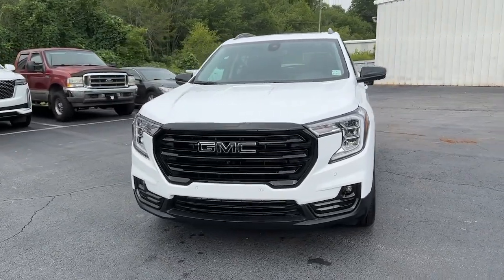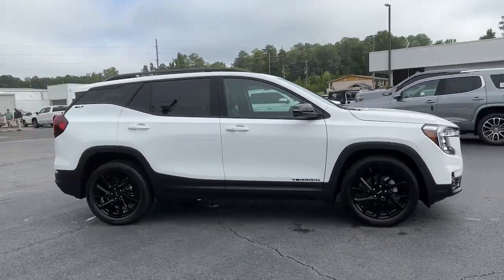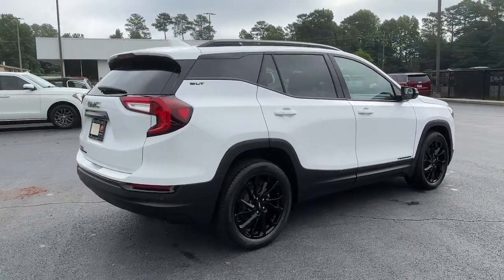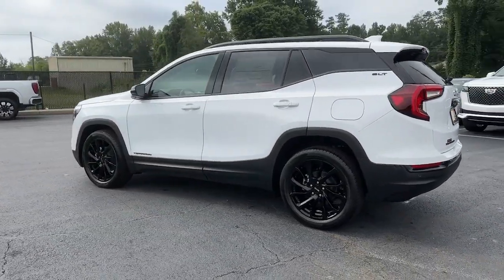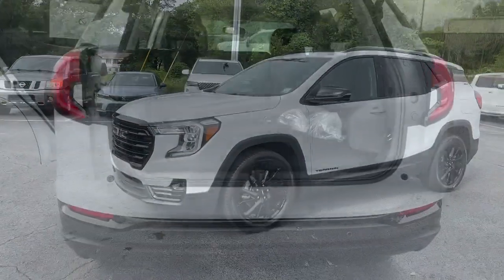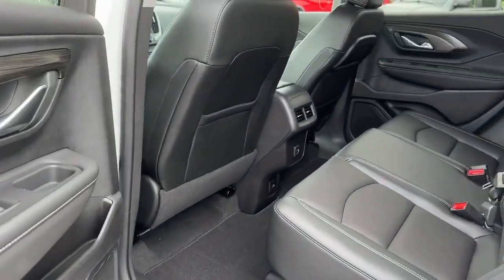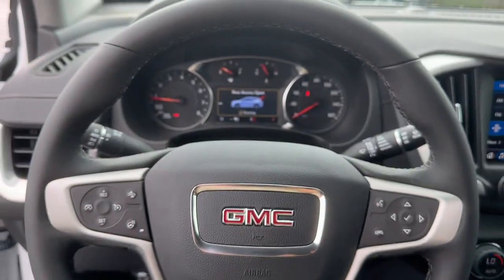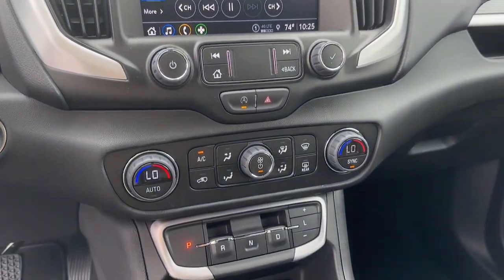2024 GMC Terrain Carrollton, Franklin, Atlanta, Marietta, Newnan, GA RG82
Summit White New 2024 GMC Terrain SLT available in Carrollton, Georgia at John Thornton Cadillac Buick GMC. Servicing the Franklin, Atlanta, Marietta, Newnan, GA.